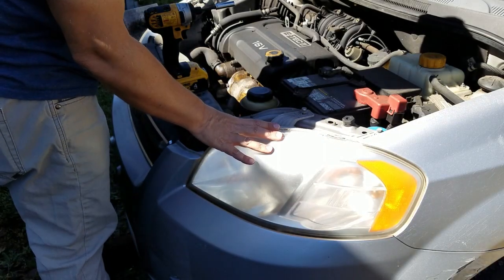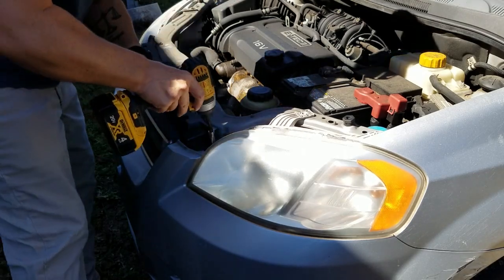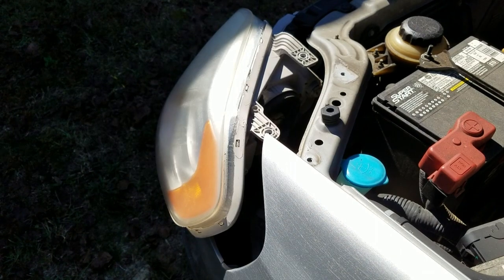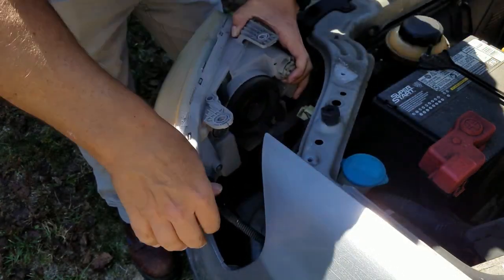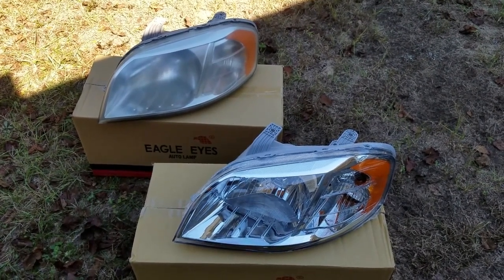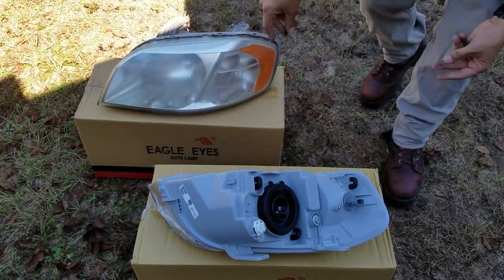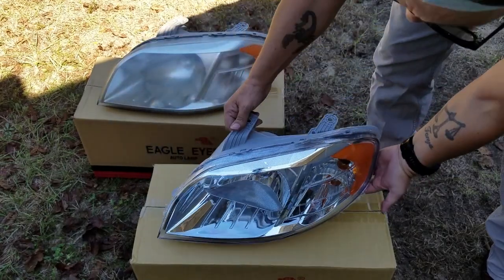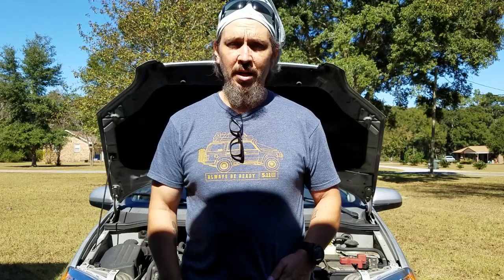DadBearDIY - 2008 Aveo Headlamp Replacement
Welcome back to DadBearDIY! In this video we're replacing the headlamp assemblies in our 2008 Chevrolet Aveo. Awesome project that is easy, and yields instant (amazing) results. Take care.

Part Information:

THANKS for checking us out!!! Take care and I hope you enjoy the video.